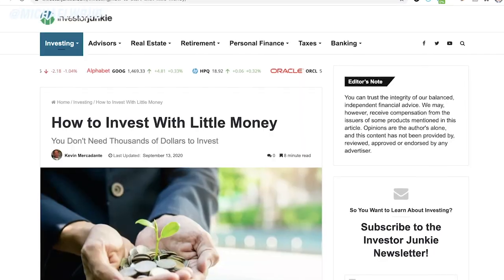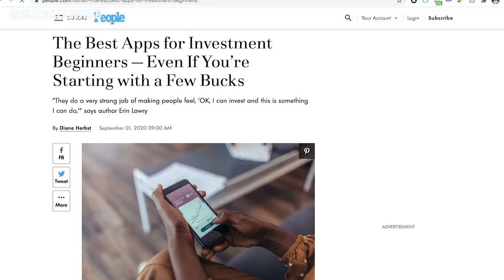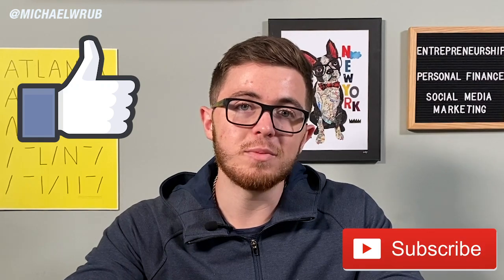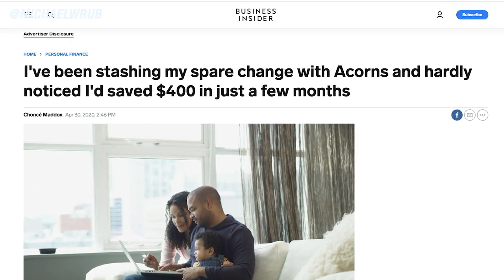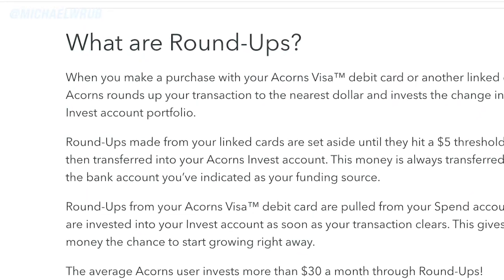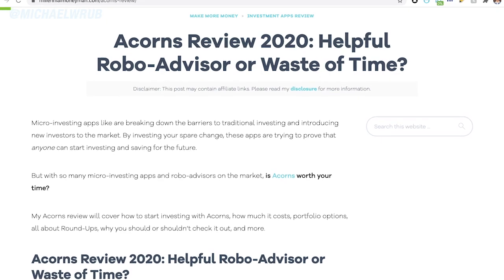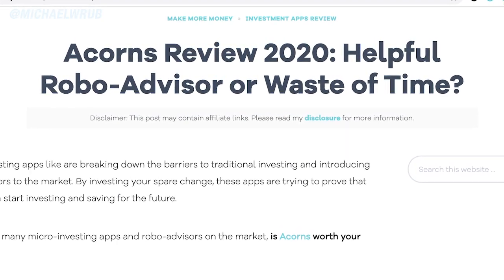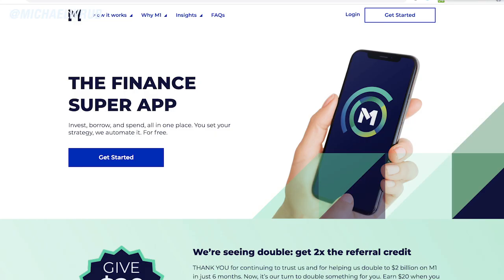How To Start Investing With NO Money? | From $0 To $1,000,000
In this video I go over how to start investing with NO money on the Acorns investing app.

Acorns investment app is a robo advisor that saves and invests your spare change for you. And essentially it is the absolute easiest app for anyone who is just getting started with investing or has never invested before because you dont need to worry about which stocks to pick, you dont need to worry about losing all your money if a company goes bankrupt, you dont have to worry about how to buy or sell a stock, you dont even need to know what a stock is, ( I dont recommend that, I mean you should know what a stock is before investing money in the market) but. Basically, this is just the best app for someone who doesn’t want to worry about investing, doesnt know much about stocks, but simply wants to save and make more money. Later on, if you get more interested in investing you can always check out the other videos in my stocks and the stock market playlist and start making more investing decisions for yourself

So in todays video I’m going to talk about acorns investing app. Im first going to do a quick overview and breakdown of the app, then we are going to go over the most important features, and finally we will cover how much money the average person saves each year with this app. I included a link in the description so you can get $5 deposited into your account when you sign up for the app and if you don’t want to you my link you can simply search the app on the store but you just won’t get the $5. Acorns Investment app is a robo advisor and what this means is that it automatically saves and invests spare change for you. You can simply set up the app once and you don’t have to ever touch the app again after you set it up… I mean you might want to check how much money you’ve made but in reality you dont have to look at this app for months or years at a time. In this video I want to highlight three features for you guys. The first feature is called Round Ups. What this is is that when you create your account you link a debit or credit card to your account and then every time you make a purchase they can round it up to the nearest dollar and invest that spare change fore you. So if you spend $4.99 they will round that up to $5 and invest the $.01 for you. The second feature I want to point out is recurring deposits. If you want to save and invest even more than just your spare change you can use the recurring deposits feature to automatically deposit a set dollar amount into you account on a daily, weekly, or monthly basis. The minimum is $5 but you can have this deposited into your account every day, every week, or every month. And what I love about these recurring deposits actually leads us right into the 3rd feature which is the growth potential chart. With this chart it shows you how much money you have at any point in the future (so 5 10 20 years in the future) depending on how much you save. SO it shows you that if instead of saving $5 a week you save $10 a week how much more money you’ll have in the future  According to acorns the average person saves about $30- $50 a month using the round ups feature on their app